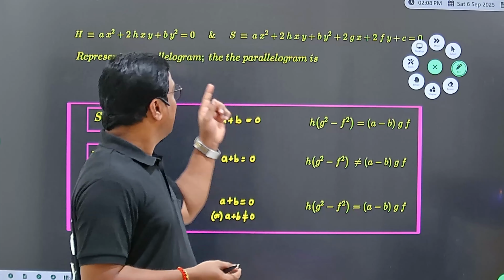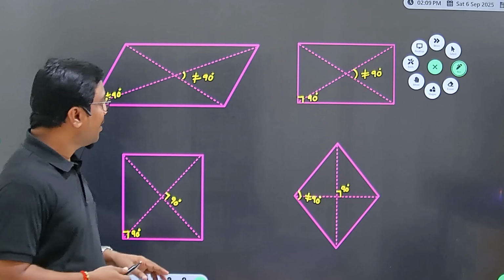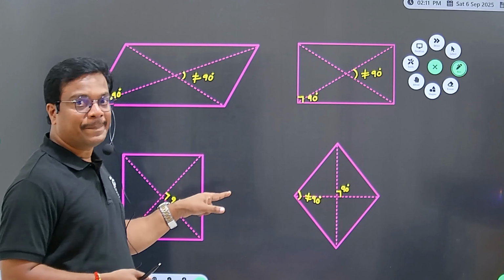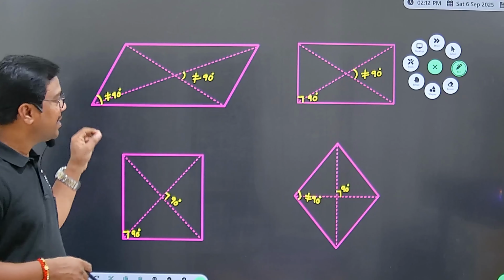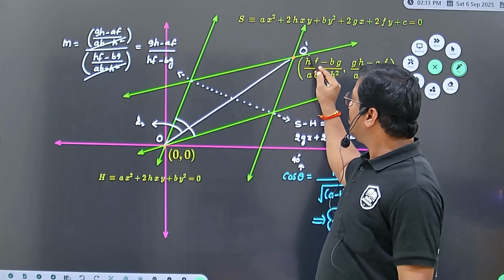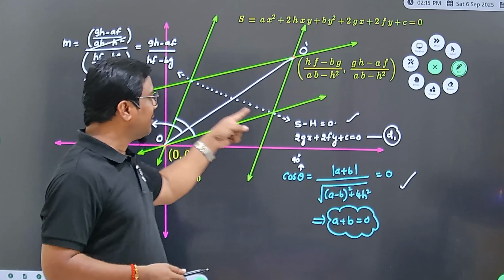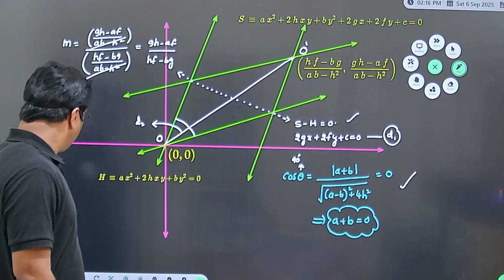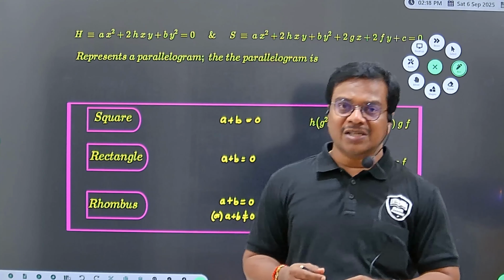2 pair of lines to be parallelogram